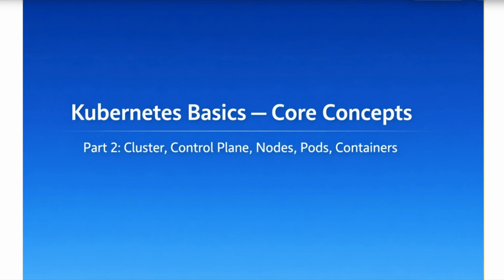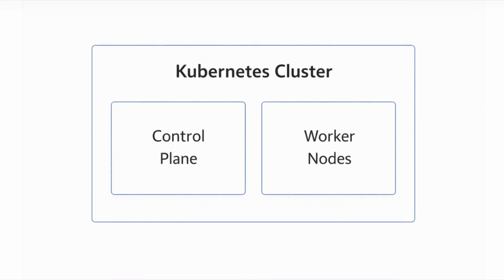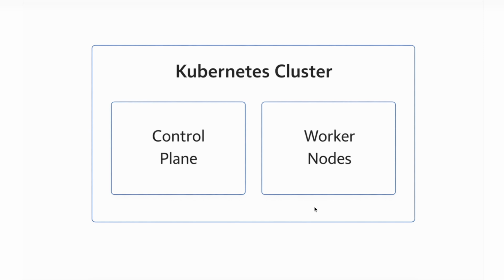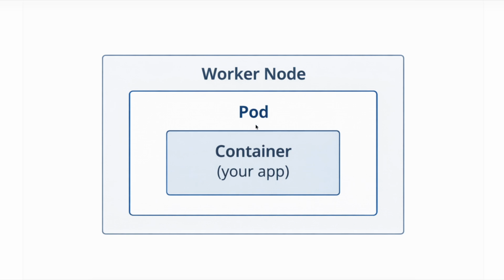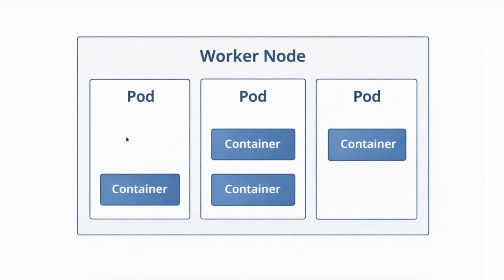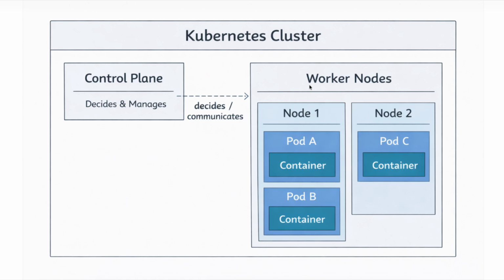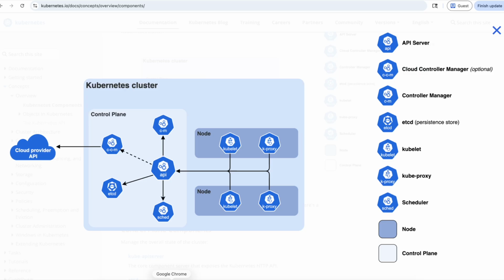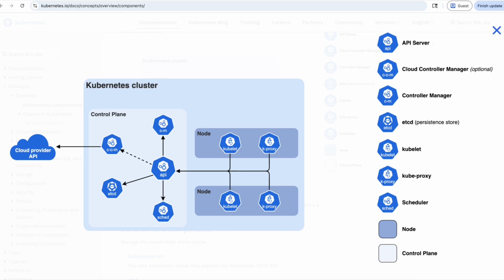Kubernetes Basics Explained | Cluster, Control Plane, Nodes, Pods & Containers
In this video, we cover the core Kubernetes concepts every beginner needs to understand.

We start by explaining what a Kubernetes cluster is, and then break it down into its main building blocks:
 • Control Plane
 • Worker Nodes
 • Pods
 • Containers

You’ll learn how these components fit together, where applications actually run, and how Kubernetes manages workloads at a high level—without diving into commands or implementation details.

We also take a quick look at the official Kubernetes documentation and clarify older terminology, such as the shift from “master” to control plane.

This video focuses on concepts and terminology, making it a solid foundation before moving on to deeper Kubernetes topics.

What you’ll learn:
 • What a Kubernetes cluster is
 • What the control plane does
 • What worker nodes are
 • What pods are and why Kubernetes uses them
 • How pods and containers relate to each other

📌 Next video: We’ll dive deeper into pods and understand why Kubernetes runs pods instead of containers directly.